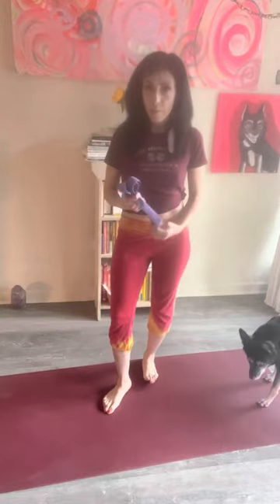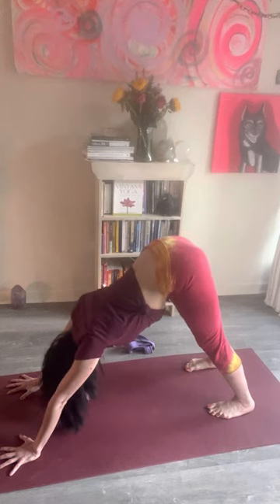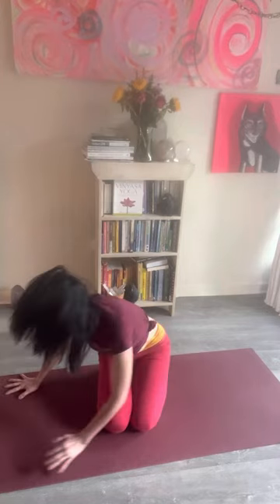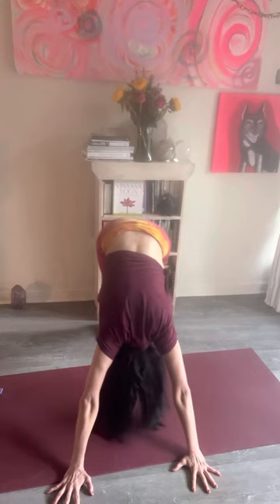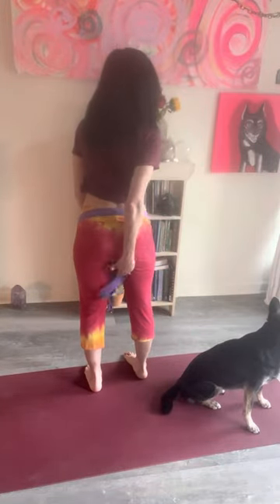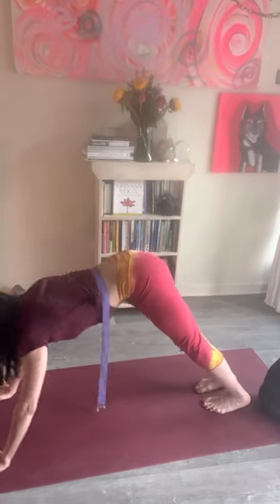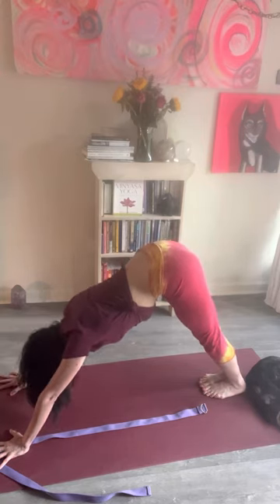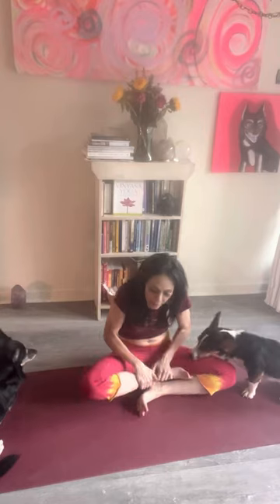Downward Dog & Bone care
# yoga
Thank you for being present 🎁 💝

Thank you for your tips! They make a big difference ❤️❤️

🦄Sending you white and violet light to purify the heart and mind, for correct thoughts, correct actions and for healing to the ego. The ego can distort all, even the light -let your heart to bring you back to a balanced ego.

I meditate and I used nutrition, Usui Shiki Ryoho Reiki, Tibetan Buddhist meditation is to focus on reengineering my brain. Reiki has been very strong with me along with the use of crystals, and Yoga and meditation to bring wealth and health.

Yvette lived in La Paz Bolivia for many years studying the art and healing of the Inca and Aymara traditions. She walked, hiked the Inca Trail and meditated the top of the snowy tops of the Andes mountain peaks of Bolivia to the  Bolivian Amazon Yungas in a three and a half day hike for Holy Week where people pay homage to Pacha Mama, Mother Earth Goddess or Holy Mother.
Teaching for over a decade, Yvette completed the Anusara Advanced Teacher Training with Certified Anusara Teacher in 2003 in Mill Valley, CA. In 2013 Certified Teacher 500 RYT directly from Ramaswami in Krama Yoga. Direct student of Krisnamacharia.
Pactices and workshops with Sri. K Pattabhi Jois Founder of Ashantanga 2001,
Yvette was initiated to Kashmir Shavism Tantric Philosophy directly from founder Paul Muller-Ortega of Blue Throat Yoga 2012
Yvette was also initiated Master level Usui Shiki Ryoho Systen of Natural Healing 2003
Yvette's studies include Vipassana meditation Mount Madonna, Santa Cruz 2004, Tibetan Buddhism, participating with Tibetan Buddhist Monks in Gyudmed Tantric Monastery’s Tibetan Purification of the Universe Ritual 2001.
Dance Mandal Kathmandu Sacrid Buddist Dance of Nepal with director Prajwal R. Vajracharya in 2000
I was initiated into Reiki master level of Ususi Shiki Royoho System of Natural Healing after I was diagnosed with Myasthenia graves, I was told I had six months to two years to live. My neurologist told me that there is no cause forgetting it and there is no cure. Thank you.